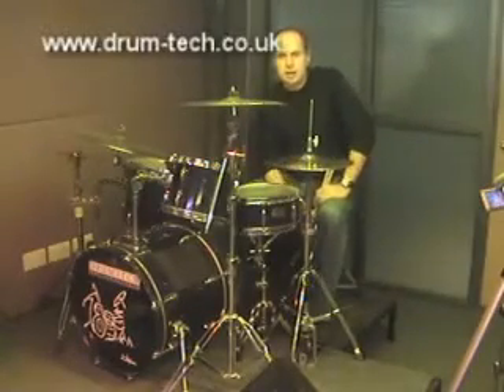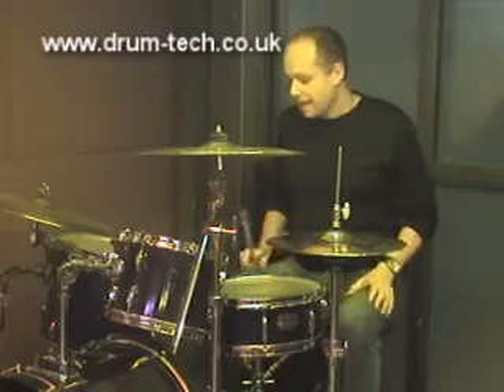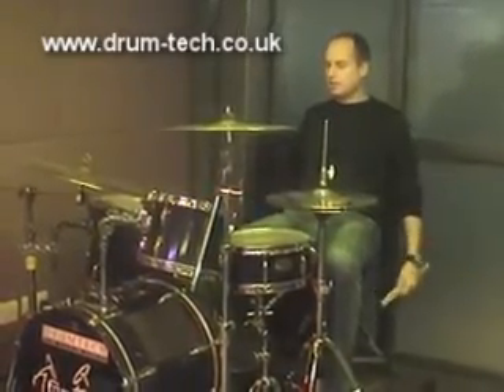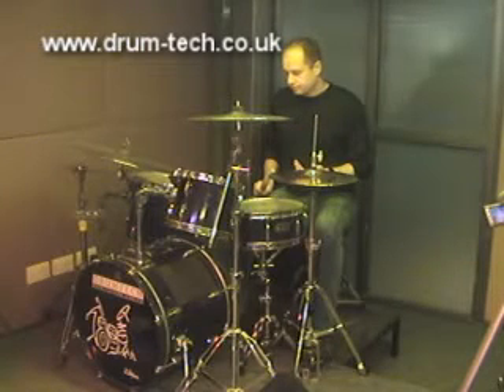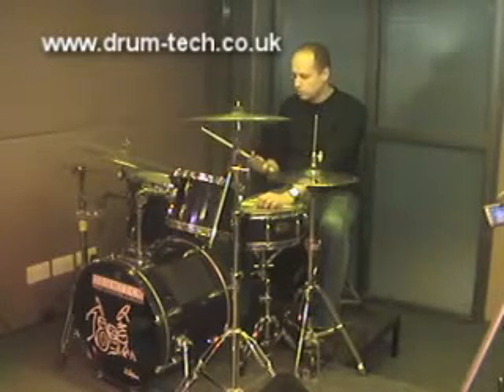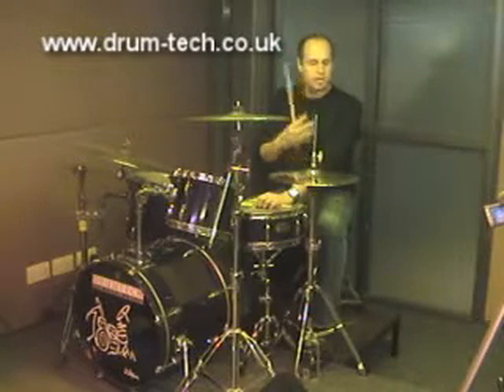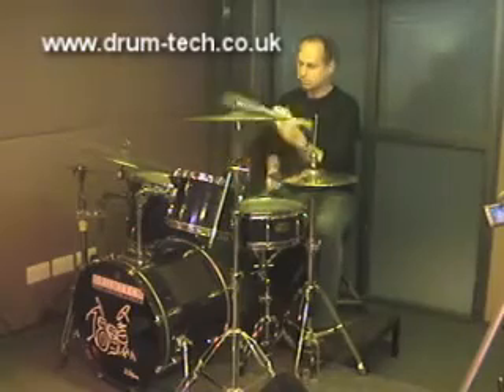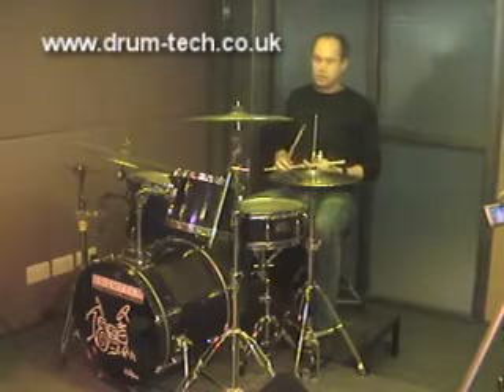4 Way Co-ordination with Darryn Farrugia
Drumtech tutor Darryn Farrugia takes you through 4 Way Co-ordination.